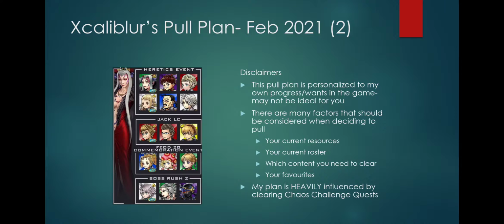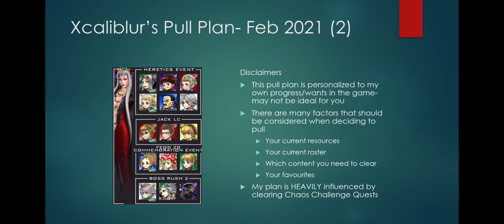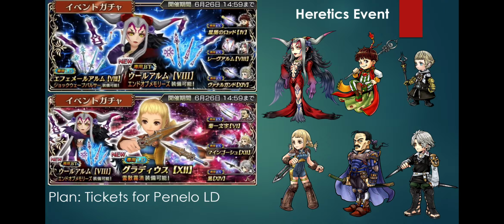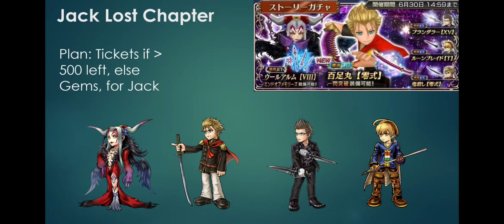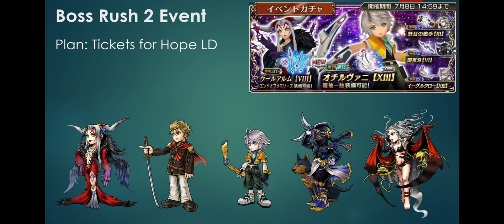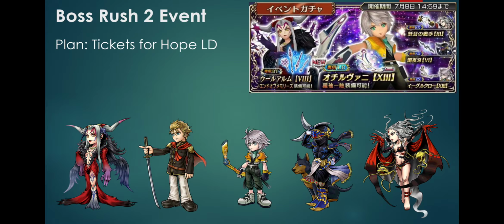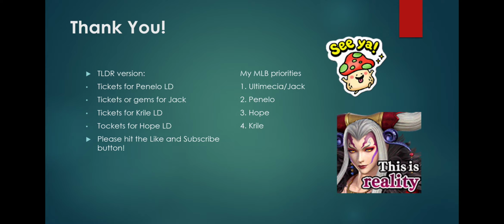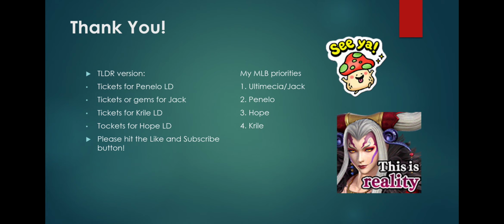DFFOO GL Xcaliblur's Pull Plan Feb 2021 (2/2)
Just sharing my plans for the upcoming banner featuring Ultimecia. The next few banners are gonna be a doozy because I want something from every banner.

But that's also why I skipped Guy and Caius: at least I've banked some tickets and gems to use.

Good luck to everyone pulling!

Credits to JakeMatt for the DFFOO schedule of release infographic for which the first page came from